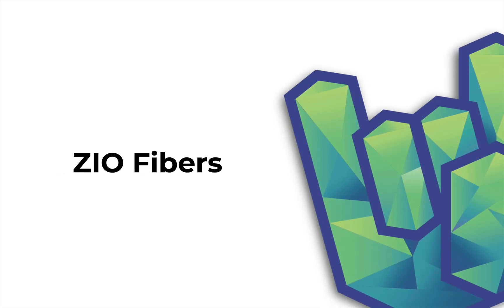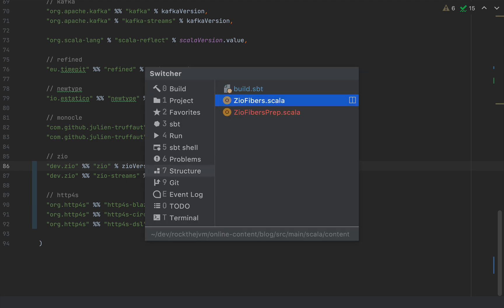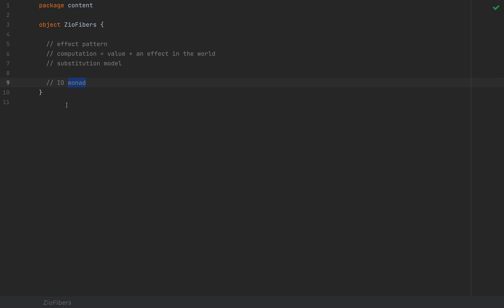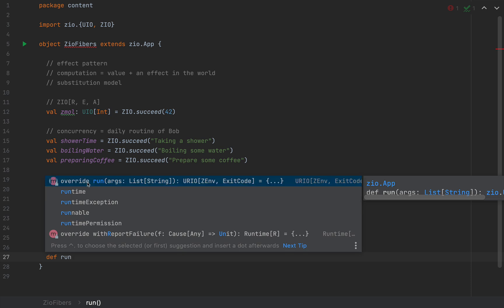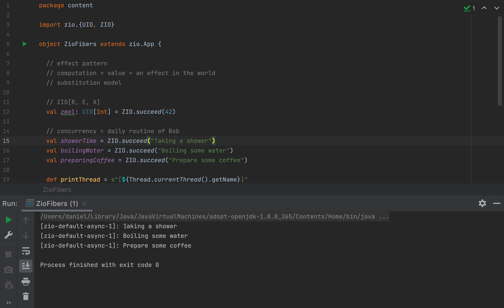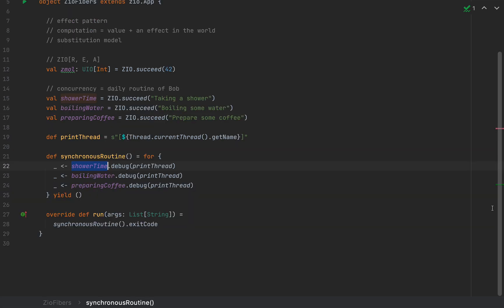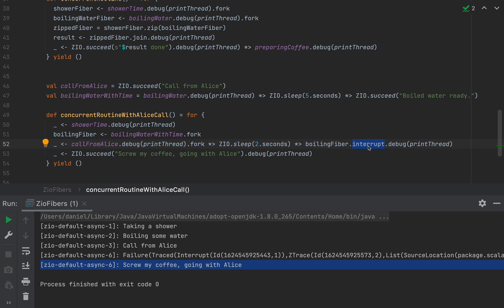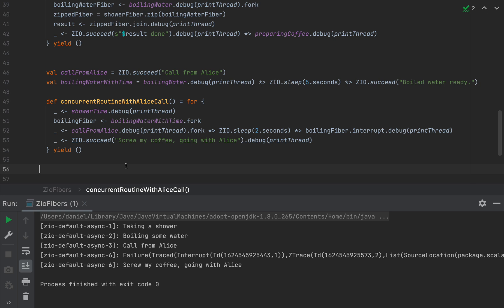Scala with ZIO: Introduction to Fibers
This video is a quick dive into ZIO and the effect pattern. We're going to model synchronous and asynchronous computations on top of lightweight threads, aka fibers. Both Scala 2.13 and Scala 3 are identically applicable for this video. We discuss
- how to run ZIO instances sequentially, on the same thread
- how to create a Fiber via fork
- how to wait for a Fiber to finish via join
- how to interrupt Fibers
- how to make Fibers ignore interruption signals